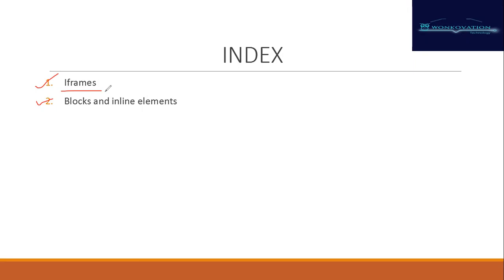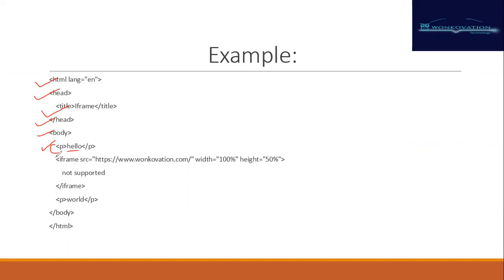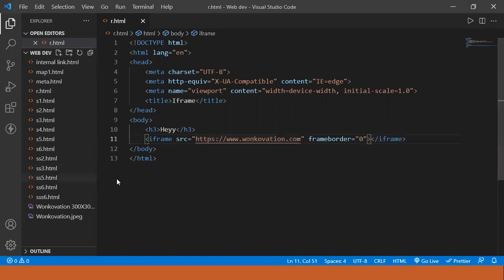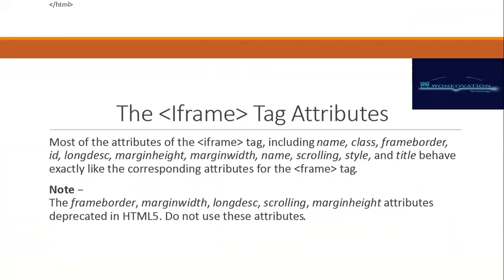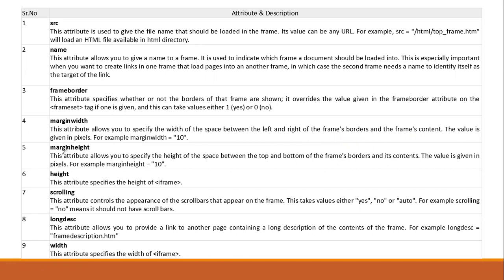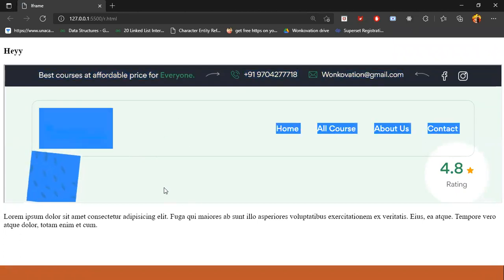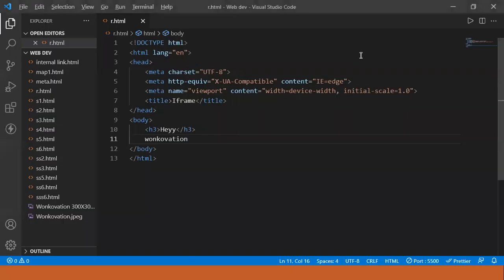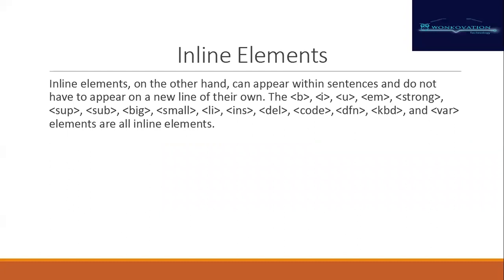Session 9-IframesBlock and inline elements--Web development \\BY RITISH